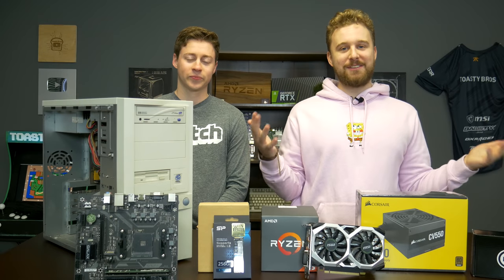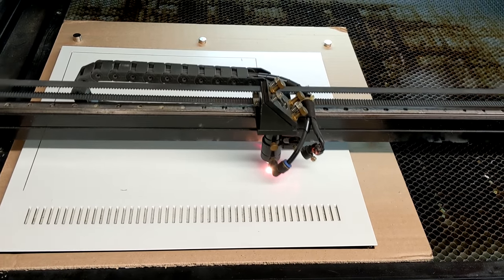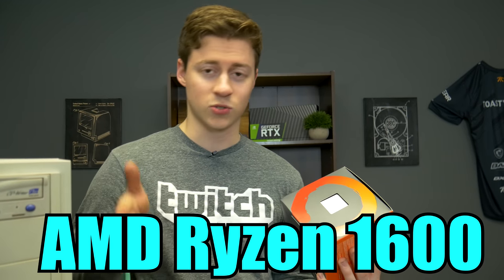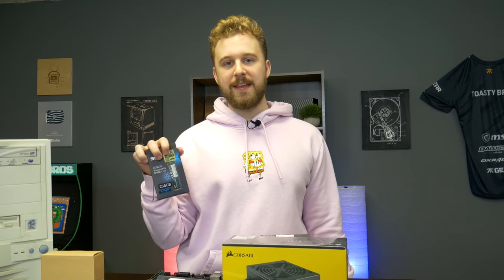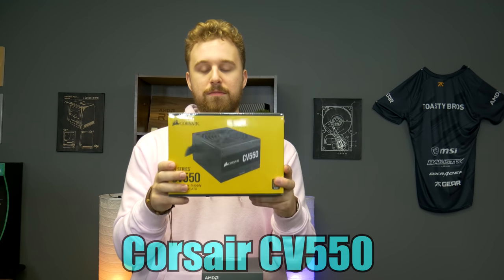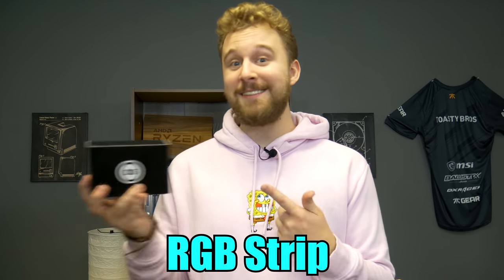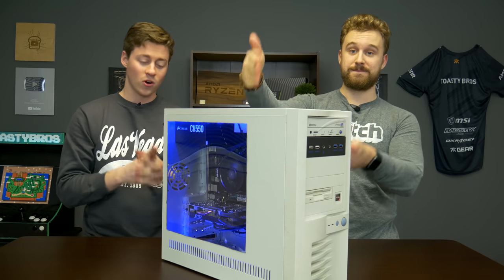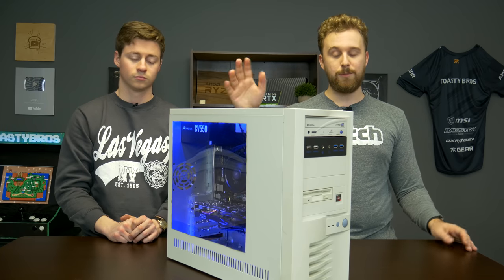$450 Sleeper PC Build - Gaming Sleeper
Sleeper PC's have been super popular recently and we thought why not give it a shot with this Ryzen 5 1600 AF + 1650 Super PC. It crushes games at 1080p and does so while also looking a bit retro, with a modern twist of course.

Ryzen 1600 - $85.00
MSI 1650 Super - $159.99
8GB DDR4 - $29.99
A320M - $54.99
SiliconP 256 NVMe - $35.99
Corsair CV 550W - $51.99
5.25” FP W/ USB - $18.99
Custom Side Panel & RGB Strip Added